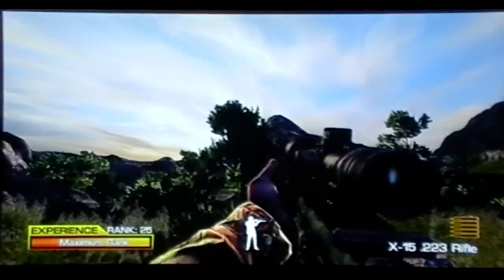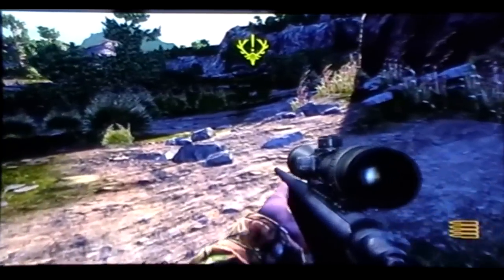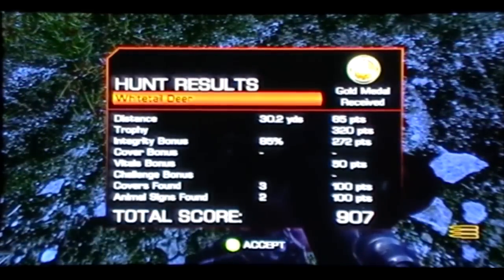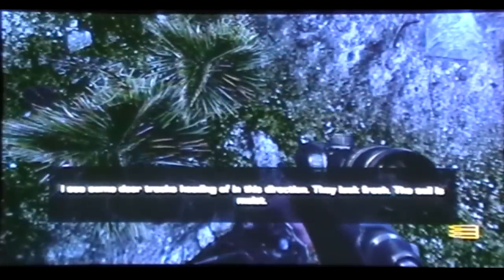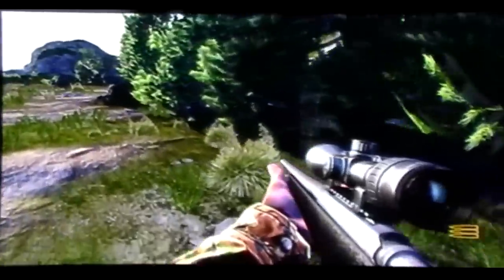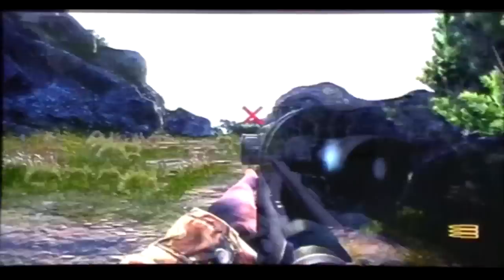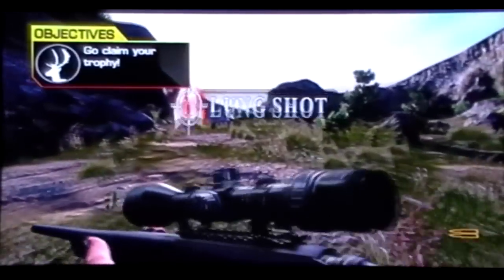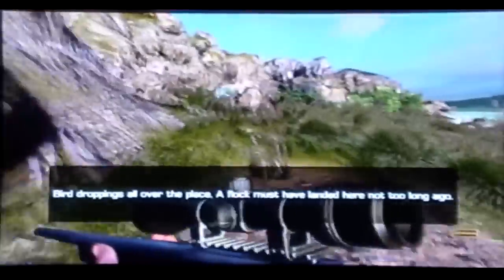Cabela's BGH 2010 Animal Signs Walkthrough Level 4